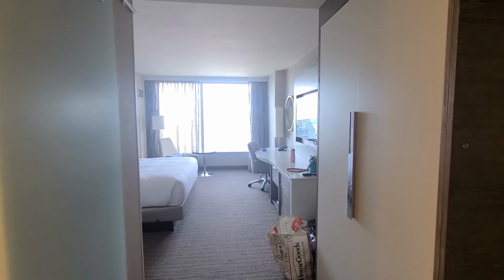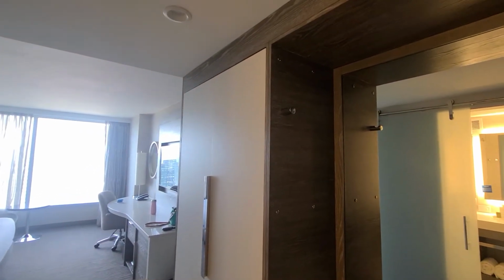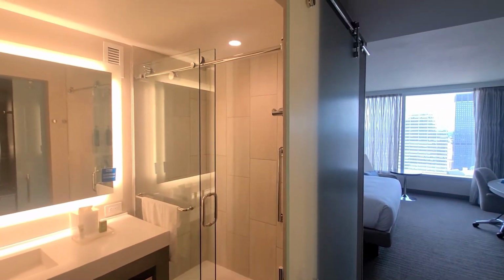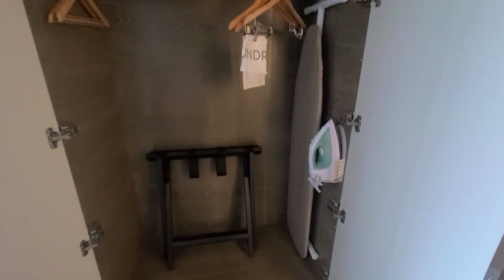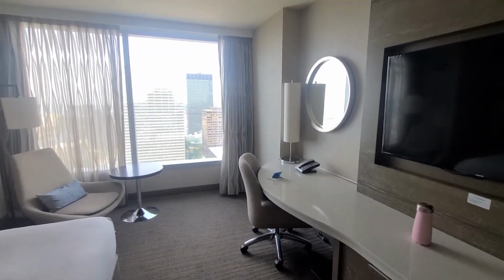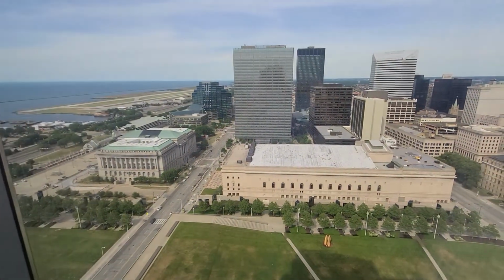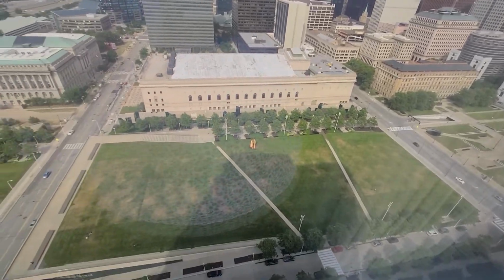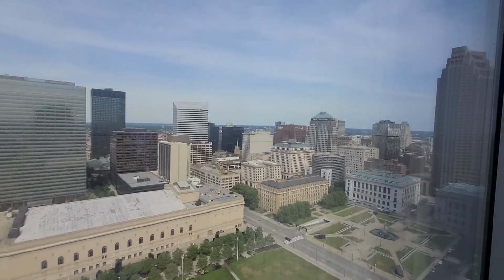Cleveland Hilton Downtown Room Tour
room tour of our standard King room on a high floor at the Cleveland Hilton downtown